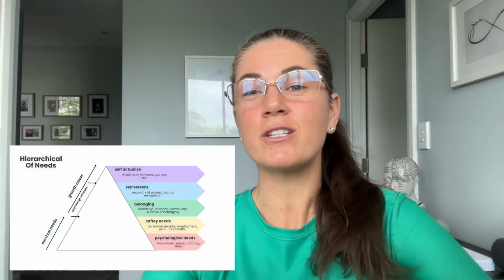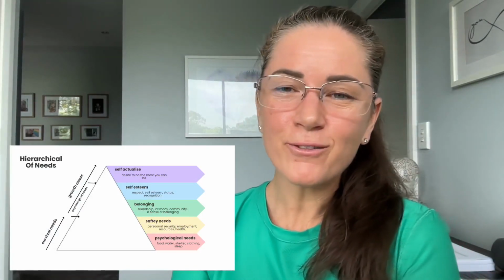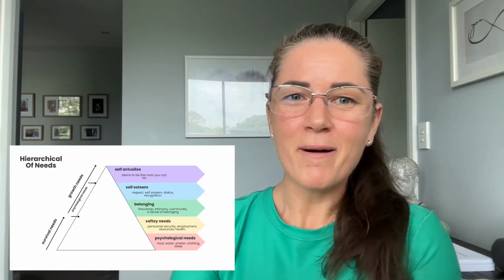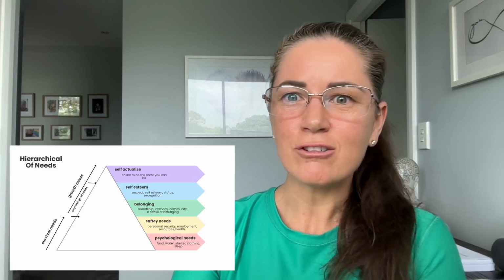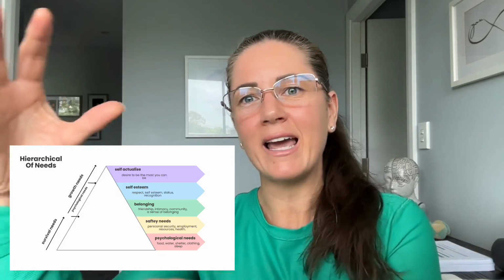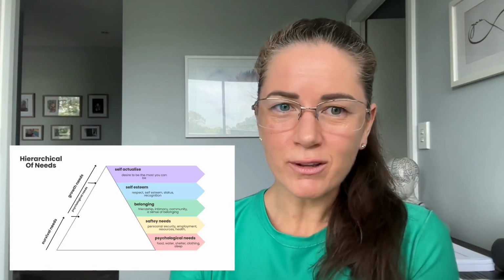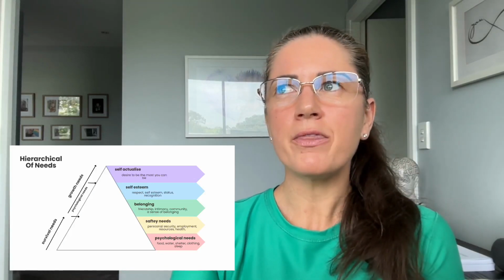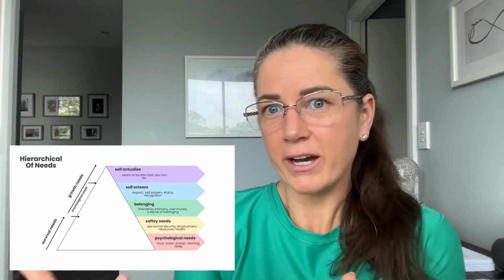In Depth - Top 3 Steps To Maximise Net Profits In Your Coaching Business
0:01 Maslow's hierarchy of needs and its application to coaching businesses.
3:39 Stages of growth for coaches and businesses.
8:26 Personal and business growth for coaches.
13:57 Maximizing profits in business through self-awareness, value creation, and client journey.

Hey Facilitator, Coach, and Explorers of Human Behaviour!

🌟 How valuable was this session on a scale of 1 to 7? We'd love to hear your feedback in the comments below!

If you're as inspired about personal and professional development as we are, we have something special for you:
🚀 Join our FREE Maximum Growth - Students of Wisdom Community on Facebook, where over 1700+ inspired individuals like you gather to supercharge their journey.

Here's what you'll get:
✨ Weekly Live Q+As: Interact directly with the world's number 1 Master Certified Demartini Method Facilitator and gain profound insights.
✨ Exclusive Trainings: Dive deep into transformative knowledge that's not available anywhere else.
✨ Mindset-Shifting Resources: Access a treasure trove of resources designed to shift your mindset and propel your personal and professional life forward.
✨ Hot Seat Sessions: Experience real-time coaching that breaks down barriers and unlocks your full potential.

Ready to take the plunge into a world of growth and empowerment?
👉 Join the Students of Wisdom Community

📬 Are you looking for a dose of inspiration delivered directly to your inbox twice a week? Our Seeds of Growth Newsletter is packed with:
🌱 Strategies: Proven tactics to conquer challenges and seize opportunities.
📚 Stories: Real-life anecdotes that inspire.
🛠️ Tools: Practical resources to enhance your coaching skills and personal development.
🚀 Tips: Actionable advice to apply to your mindset and emotions for meaningful transformation.

Don't miss out on this opportunity to nurture your growth journey.

Join us in the pursuit of continuous growth and self-discovery as a coach.